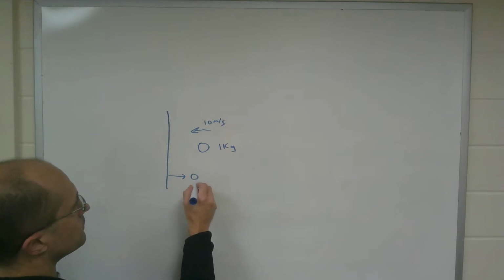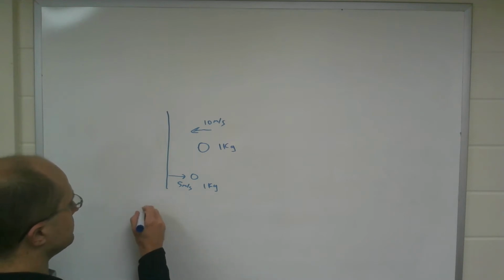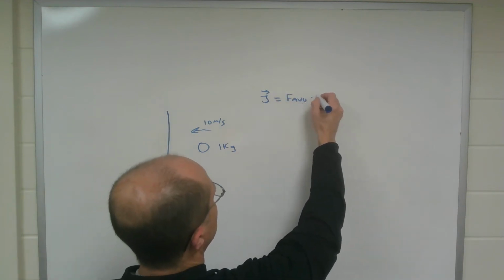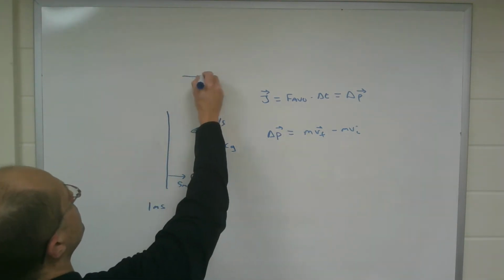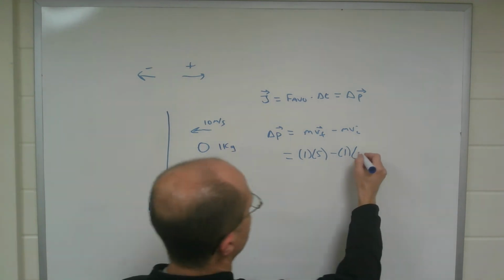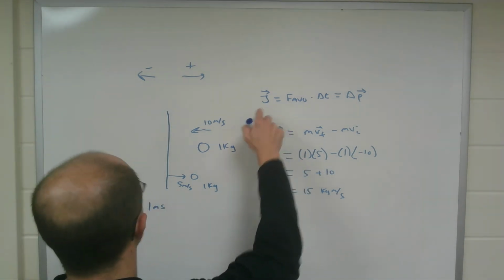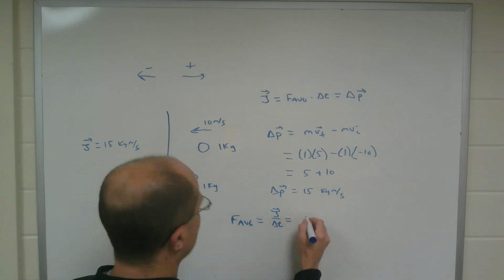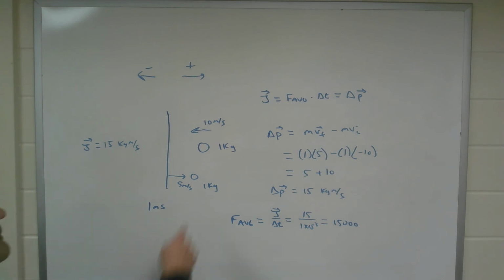imp mom exp1